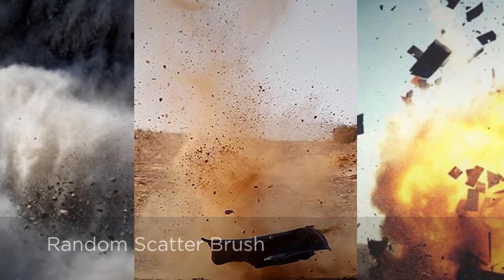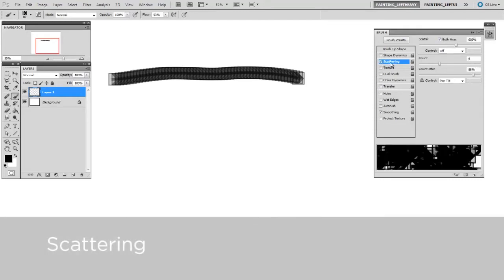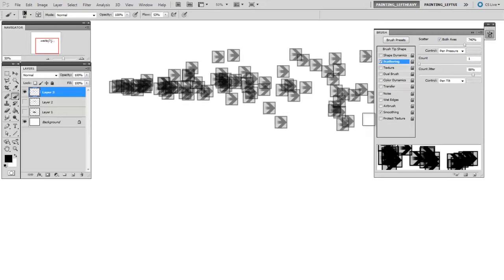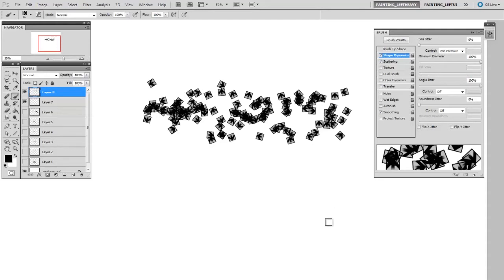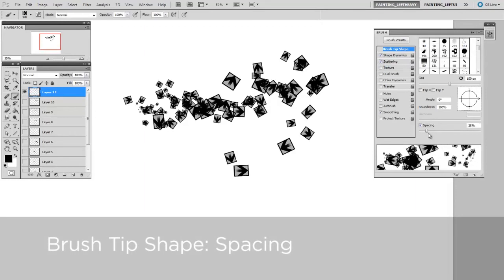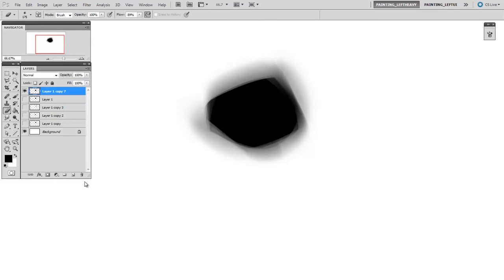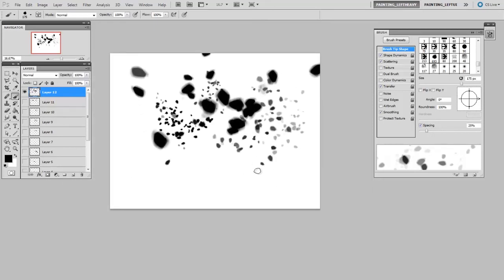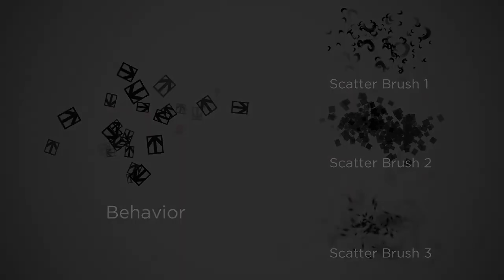Photoshop rendering techniques tutorial Custom Brush Design Scatter Brush